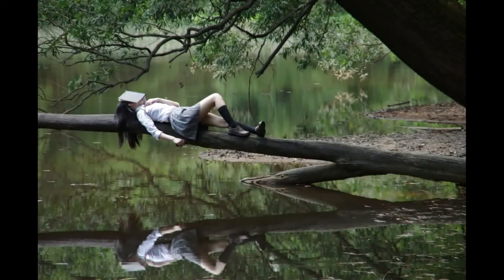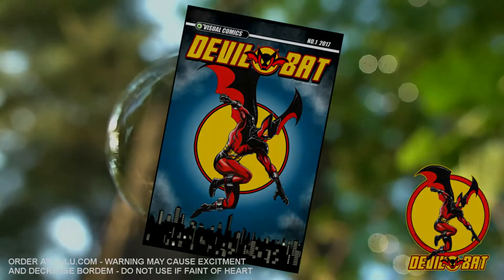Atomic Pulp's SLEUTH COMICS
Today we are looking at Atomic Pulp's SLEUTH COMICS

Captain Z-Ro is HERE!!!

CAPTAIN Z-RO BLACK Special Edition (signed and numbered with a signed and numbered certificate of authentication – only 100 will be produced):

For those who are on a budget, and would love to learn graphic design, I recommend a program called GNU Image Manipulation Program (GIMP). It’s free. It is amazing.